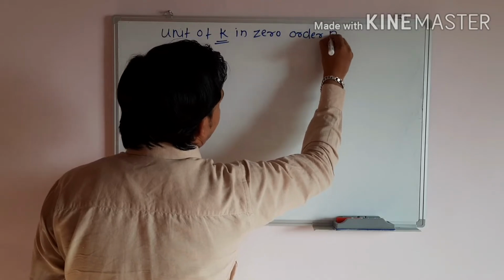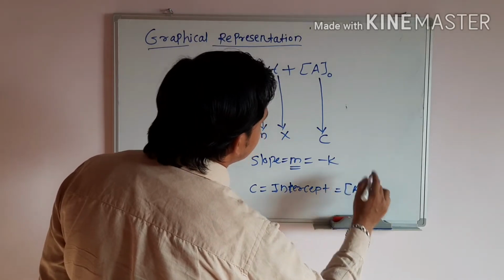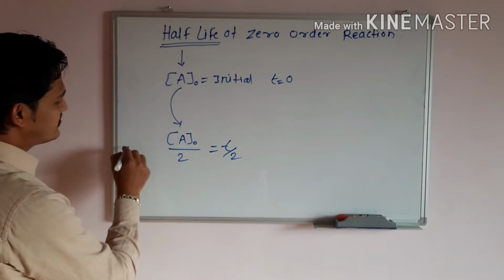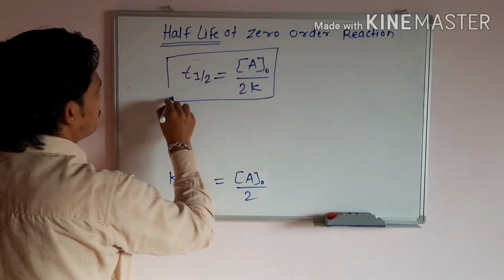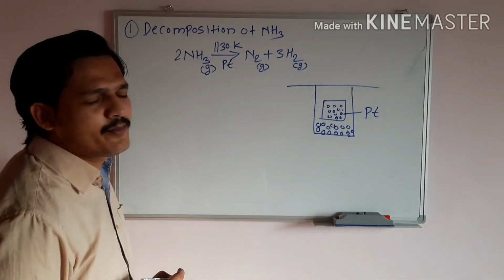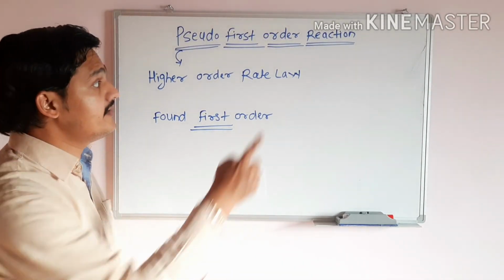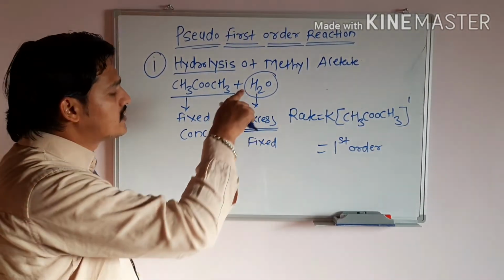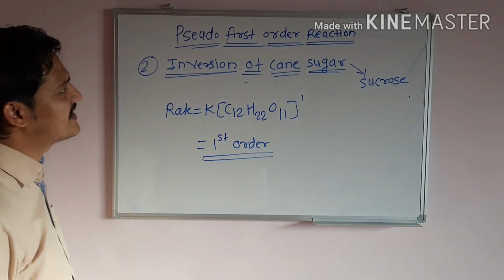Chemical kinetics ( 9 )